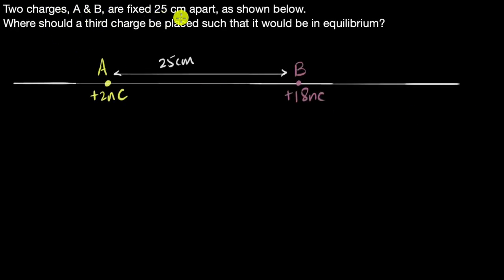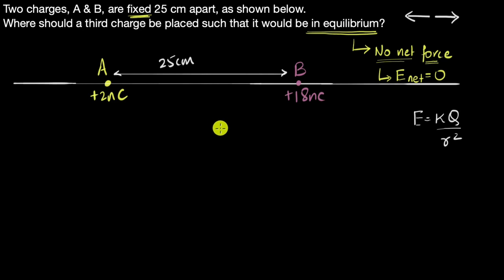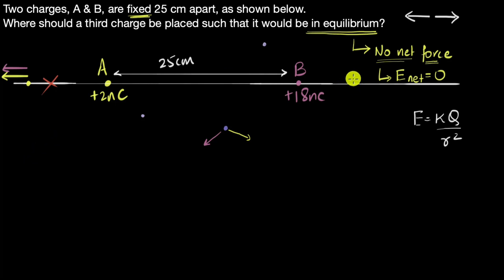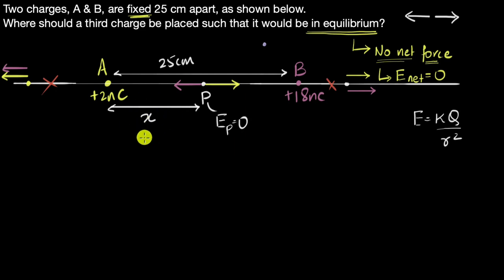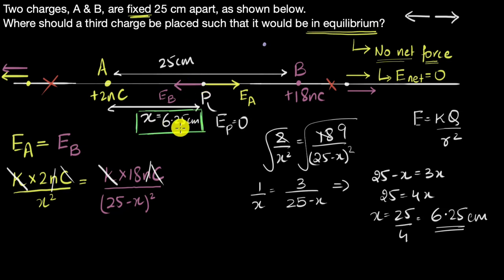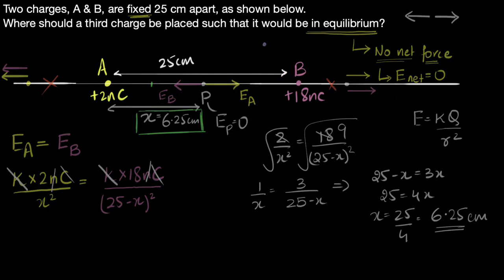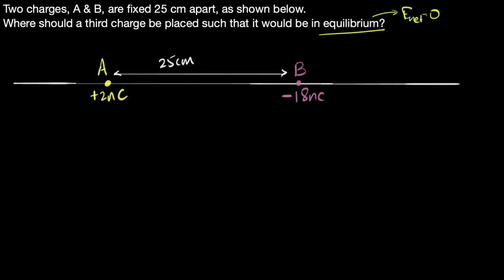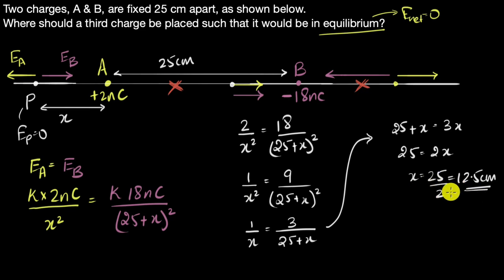Find where a third charge would be in equilibrium | Electric charges & fields | Khan Academy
Let's solve a numerical and see how to figure out where the null point is. Null point is where the net electric fields due to all charges add up to be zero.